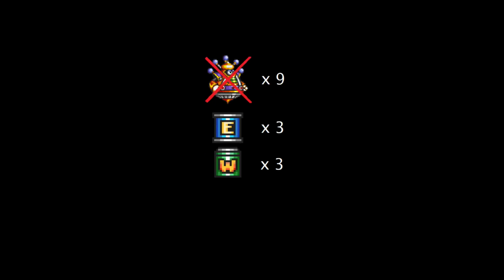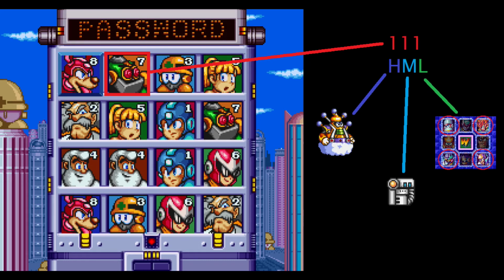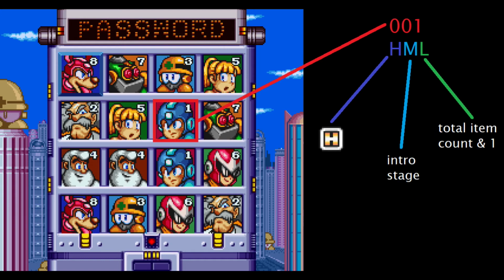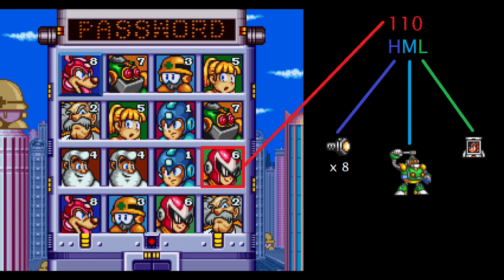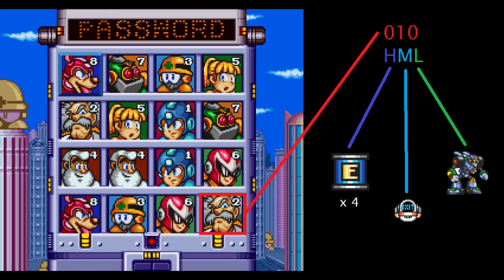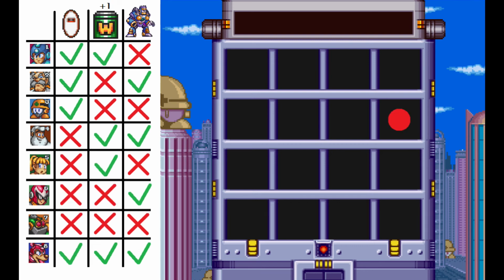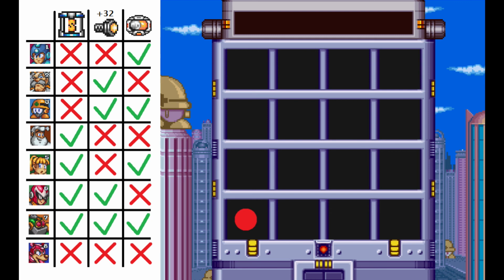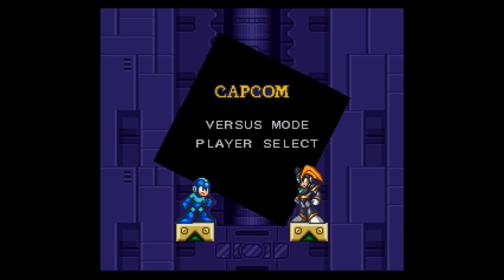An explanation of the password system in Mega Man 7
Almost a year ago, I decided to look into how the password system in Mega Man 7 works in detail, and I thought that my findings were interesting enough to make a video out of, so I'm showing how it works here.  This information could be useful for anyone who wants to know exactly what each number in the password does and how to make your own passwords.